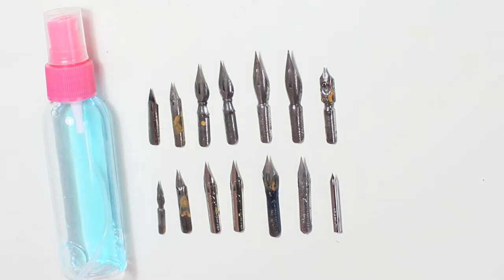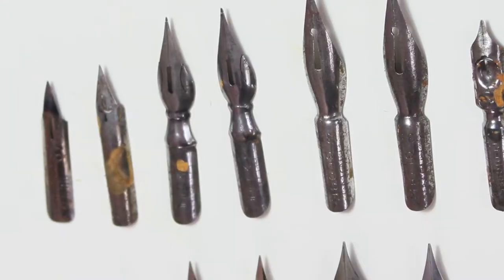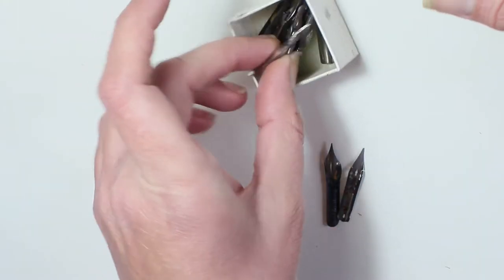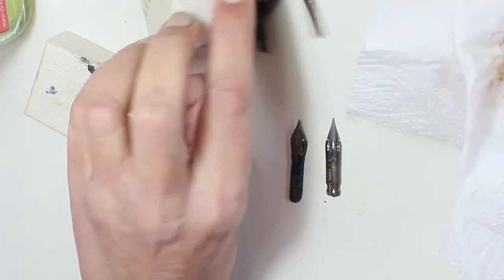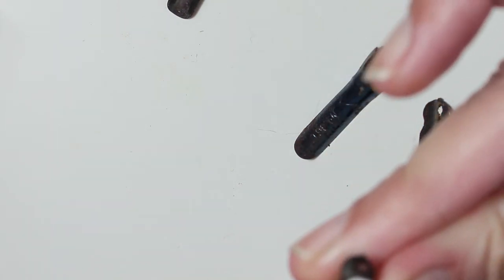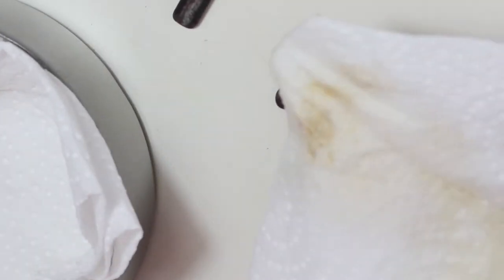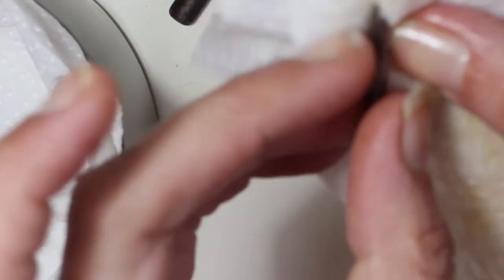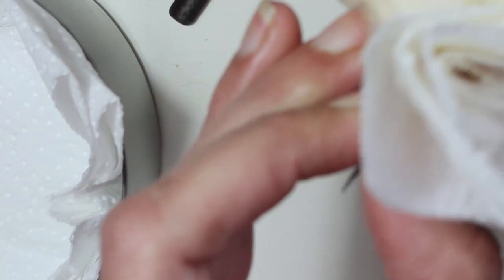Rusty nibs: How I ruined all my nibs + trying to save them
I managed to ruin my nibs! :-(  I soaked them overnight in window cleaning blue liquid, and they developed rust...!
To try to save them, or at least stop the corrosion, I try to clean them with Rustolit 2000 - a sort of WD40 anti-rust spray.
I'll update if this worked.

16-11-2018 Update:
24 hours after treatment, none of the nibs developed any more rust. I tested several and they work OK.

If you have a solution for treating rusty nibs, please share!!

* Please excuse my yellow fingers - I've been peeling (and eating!) a lot of pomegranates lately :-)

** Materials used **
-  Sano window cleaner liquid (Israeli brand)
-  Various nibs
-  American Eagle Rustolit 2000
-  Paper towels